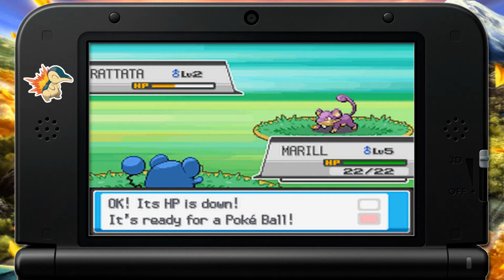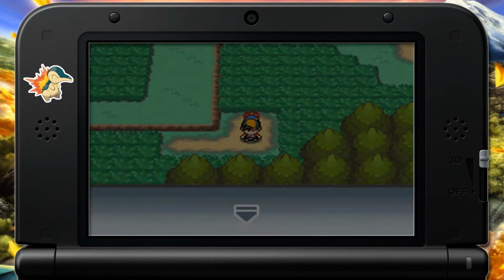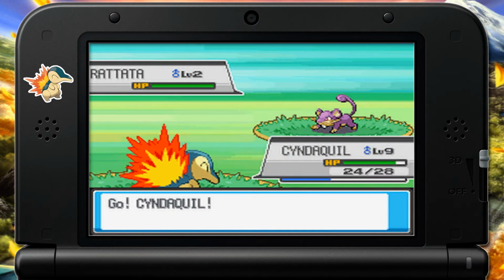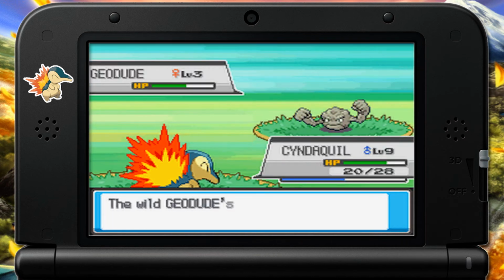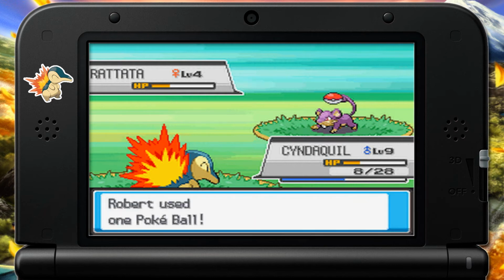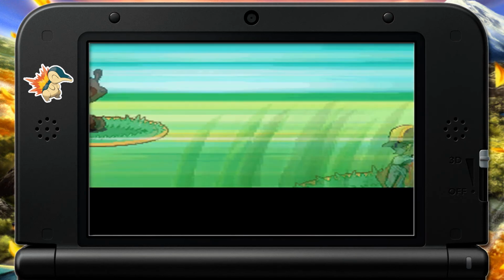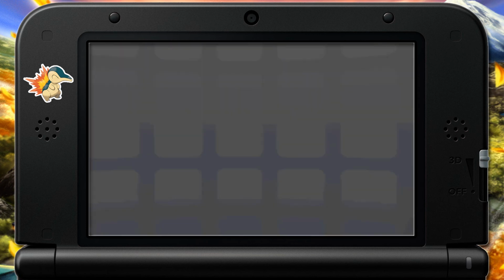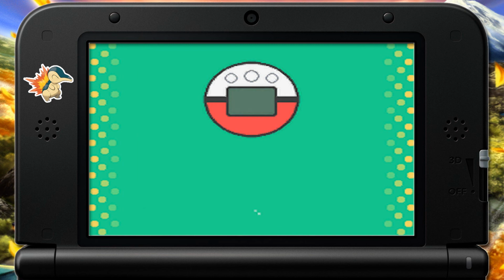Soul Silver - Episode 3 - Gotta Catch Em All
Welcome Back Pokemon Fans,

Today we begin our Journey through Johto to take the Gym Leader Challenge and decide we must catch some strong team members to help us a long our way.

In this episode I also show that I am using my 3ds Capture device and the PokeWalker.

Be sure to enjoy yourself and have a great day.